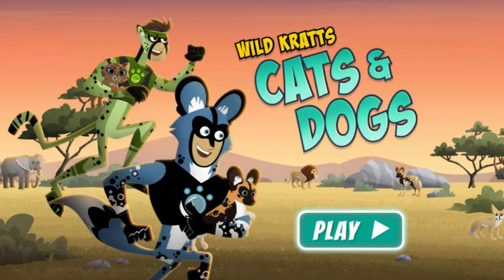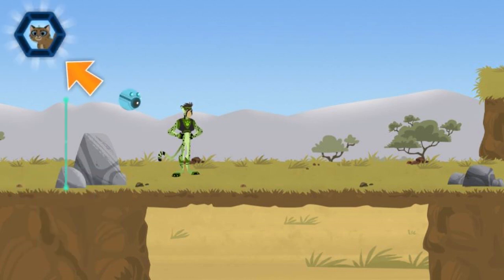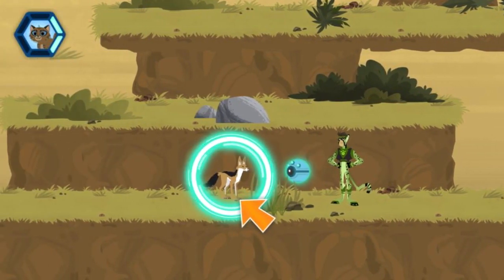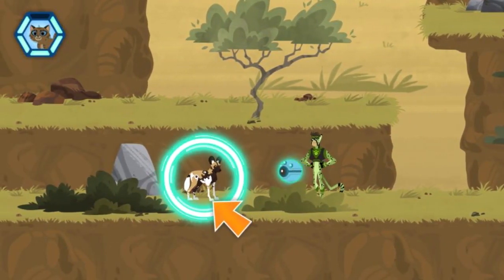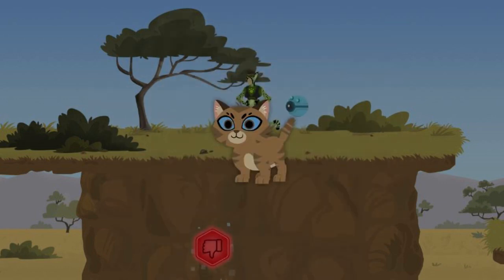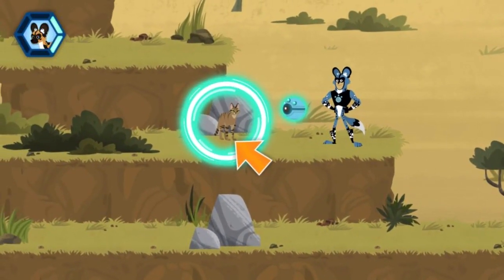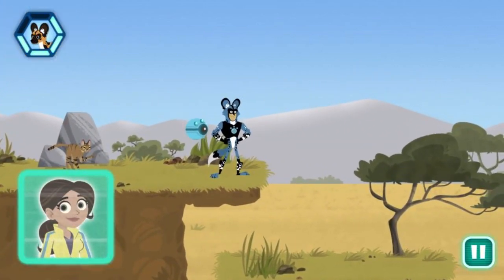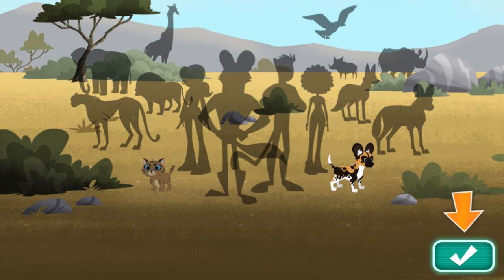Cats and Dogs | Wild Kratts Game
Wild Kratts Game
Cats and Dogs Full episode